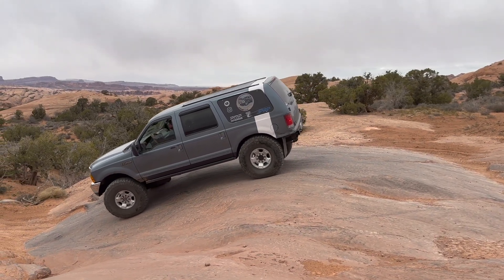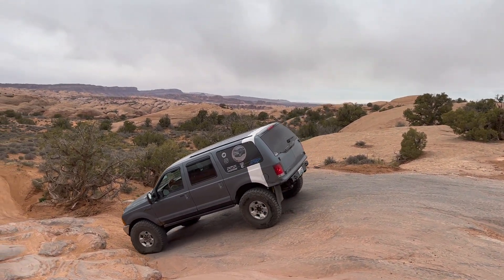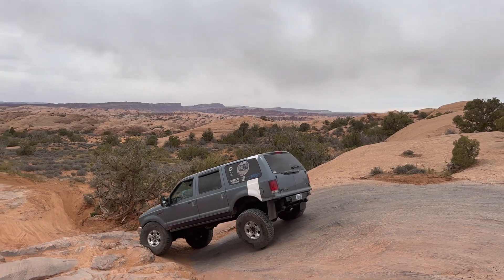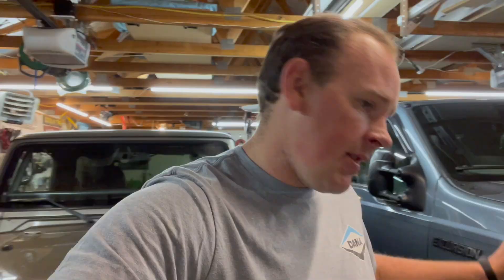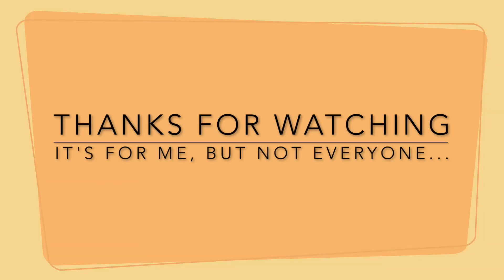Why I did the Coil Spring Axle swap on my Ford Excursion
This time we dive deeper into exactly why I did the coil spring axle swap on my ford excursion build. I know this swap isn't for everyone but gaining coil springs are just the start of the benefits. check out the video for all the details.

Support Companies That Support Me. Tell them Geeks4x4 sent ya!